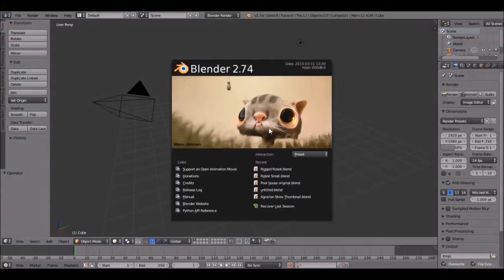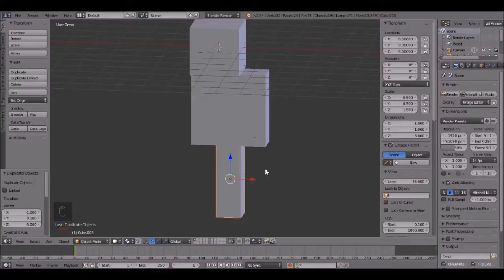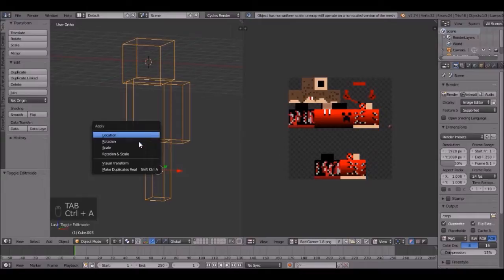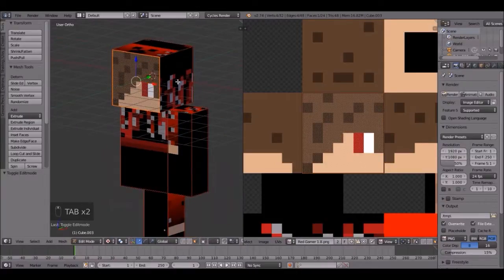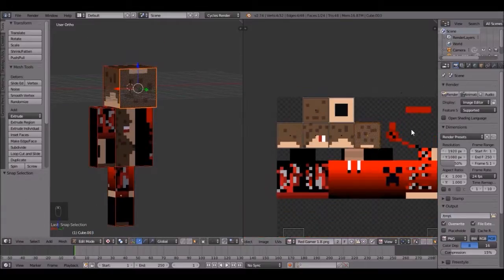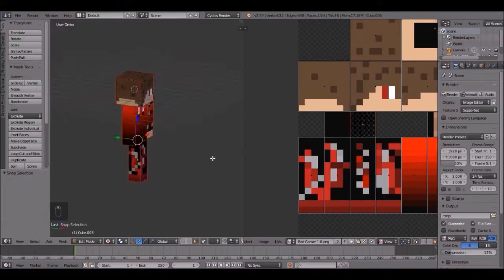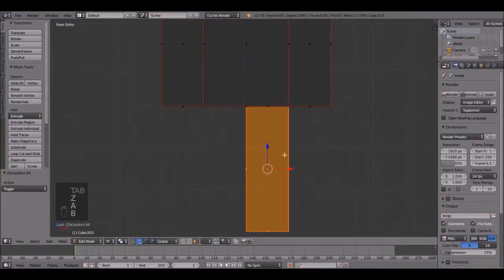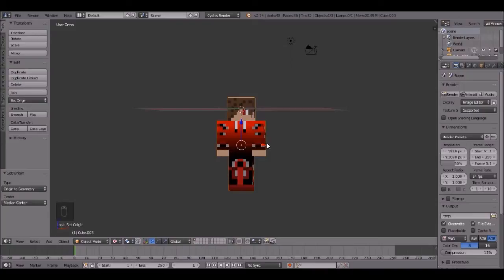Blender Tutorial - Minecraft Character Part 1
Sorry that i haven't uploaded in like 3 weeks. :( I have been really busy and stuff! But I am back! In this tutorial you will learn how to make a minecraft character! In the next part you will learn how to rig the character up!